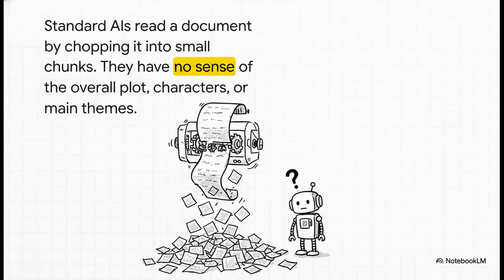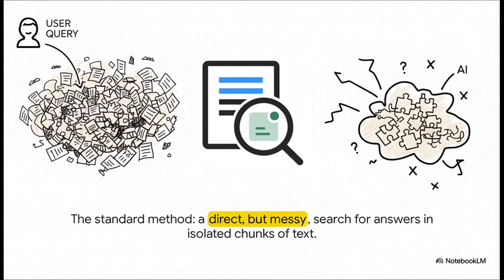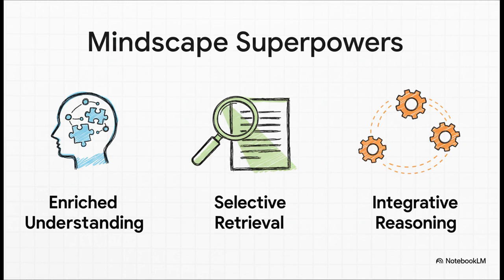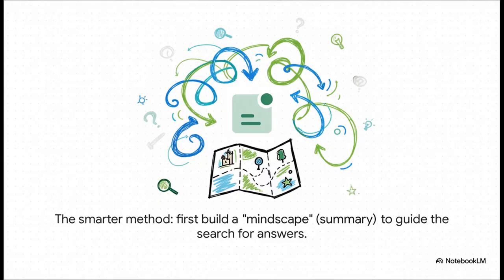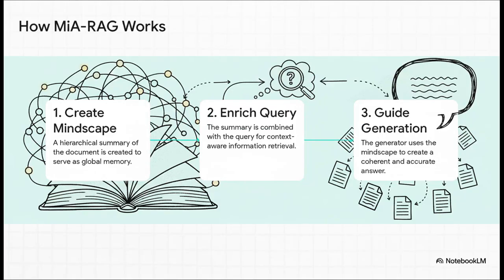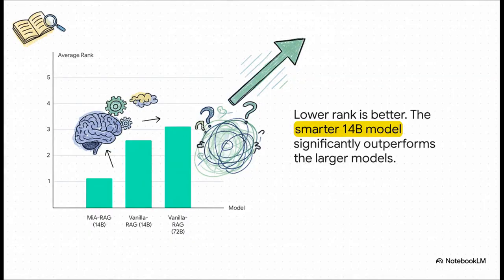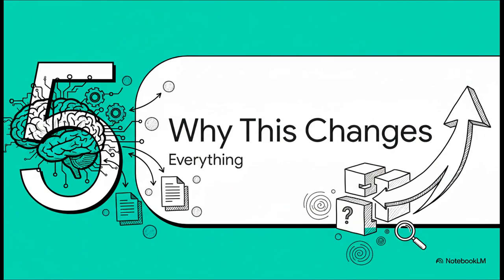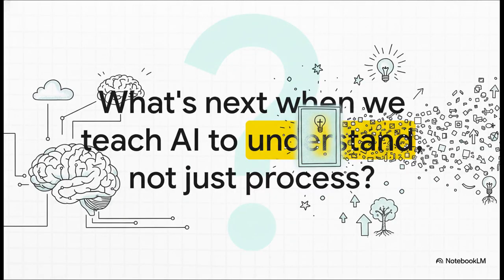Mindscape-Aware Retrieval Augmented Generation (MiA-RAG) for Improved Long Context Understanding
How do humans understand massive textbooks or long novels? We don't just memorize individual sentences; we build a "Mindscape"—a global mental map of the content. Current Retrieval-Augmented Generation (RAG) systems, however, often fail at this, getting lost in the details of long documents.

In this episode by SciPulse, we break down a groundbreaking new paper: "Mindscape-Aware Retrieval Augmented Generation (MiA-RAG) for Improved Long Context Understanding."

We explore how this new architecture equips Large Language Models (LLMs) with explicit global context awareness, allowing them to reason over evidence within a coherent "big picture," just like a human reader would.

📌 In this episode, we cover:

The Problem: Why standard RAG struggles with long-context tasks and scattered information.

The Inspiration: How cognitive psychology and the "Mindscape" theory influenced this architecture.

The Solution (MiA-RAG): How the system builds a hierarchical summarization to guide retrieval.

The Results: Performance benchmarks comparing MiA-RAG to existing state-of-the-art baselines.

If you are a researcher, data scientist, or just curious about the next evolution in Generative AI, this breakdown is for you.

🎧 Listen to the audio discussion on Spotify (perfect for your commute)